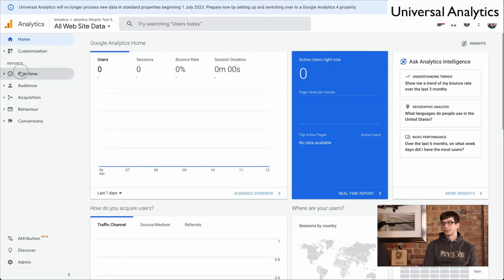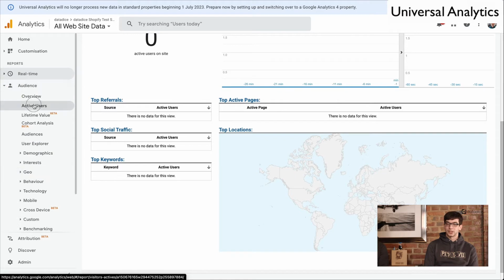The End of Universal Analytics is NOW (or SOON)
We are talking about the shut off of Universal Analytics and give an explanation of the new Google Analytics 4 property. Migration, Differences Tracking for these tools are some of the topics we cover.

Video Content:
00:00 Intro
00:48 Overview
01:55 UA/GA4 Differences
06:00 Original Story of GA4
09:22 How to Switch to GA4
11:41 Migration of UA data
16:06 When is the best time to switch?
18:33 Conclusion